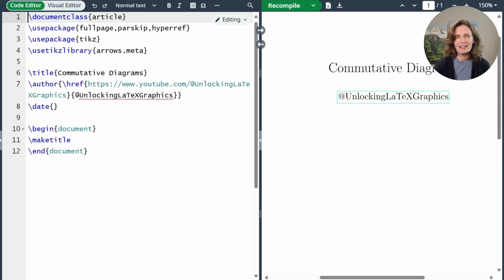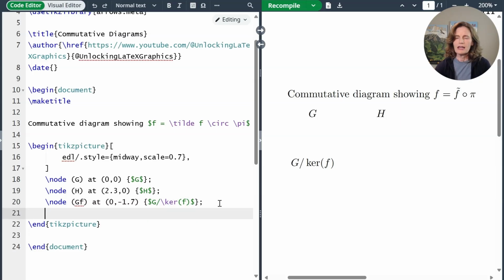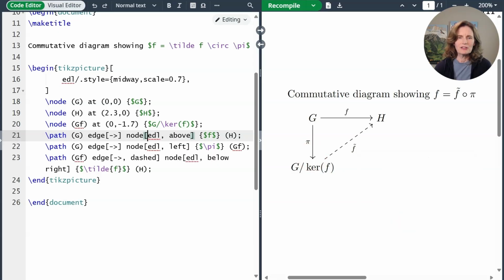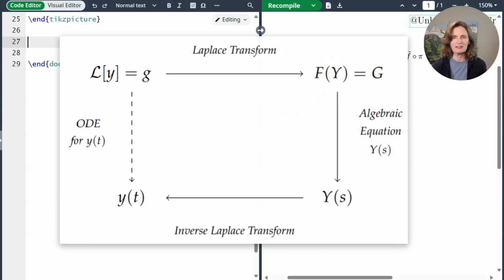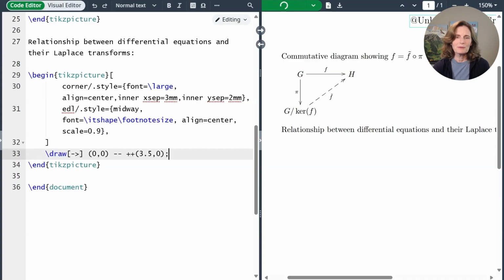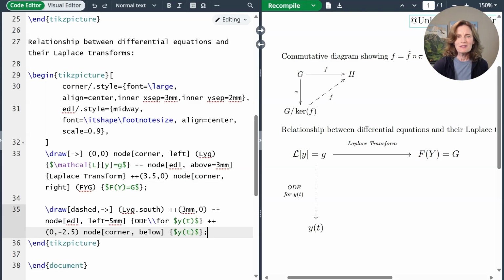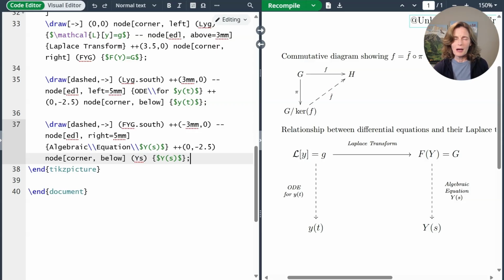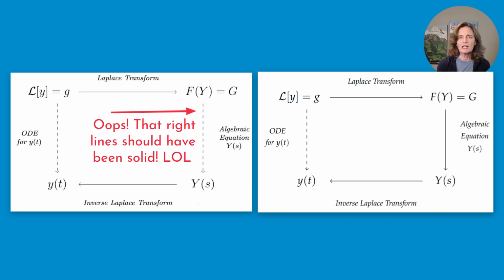Creating Commutative Diagrams with TikZ (Unlocking LaTeX Graphics - Video 50)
In this episode of Unlocking LaTeX Graphics, applied mathematician Tammy Kolda demonstrates how to recreate two commutative diagrams using TikZ and PGFPLOTS in LaTeX. The tutorial covers concepts such as nodes, edges, arrowheads, custom styles, and coordinate calculations. Tammy shows how to customize arrowheads using the arrows.meta library and adjust dash patterns for dashed lines. Additionally, she guides viewers through the entire process of setting up the document preamble and creating diagrams that illustrate the first isomorphism theorem and the relationship between differential equations and their Laplace transforms.

00:00 Today's Topic
00:50 Document Preamble
01:15 First Isomorphism Theorem Diagram
02:48 Modifying Arrow Styles
03:36 Modifying the Dash Pattern
04:02 Laplace Transform Diagram
08:34 Thanks for Watching

Key terms: texlatex, tikz, nodes, edges, arrows, anchors, coordinate calculations, dash pattern, commutative diagrams

Links to Diagrams Being Reproduced:

* First figure: Example 1 figure from "Commutative Diagram" Wikipedia article The link to the picture itself is